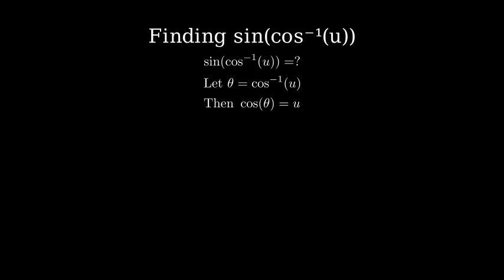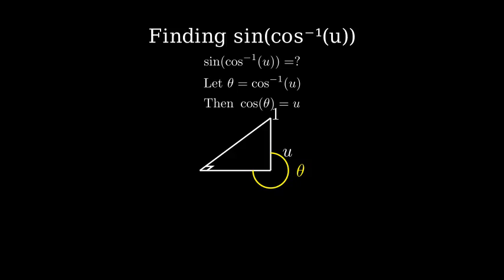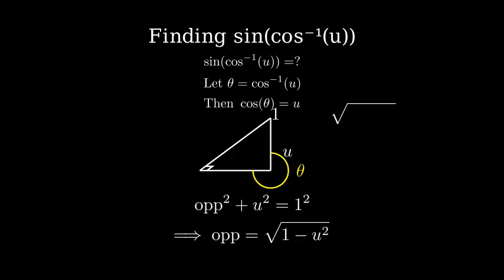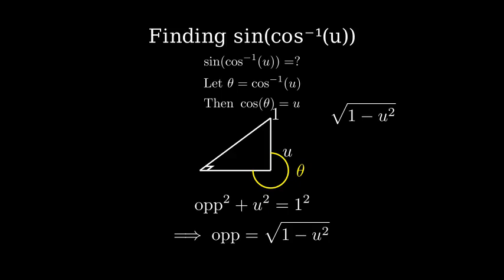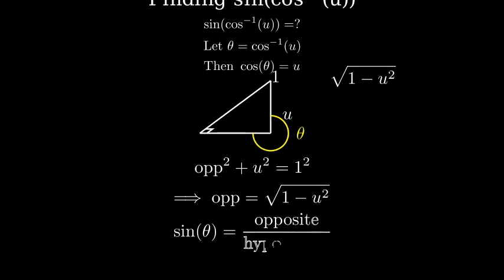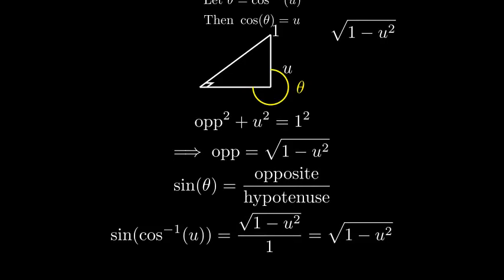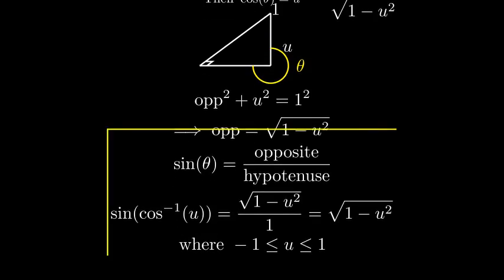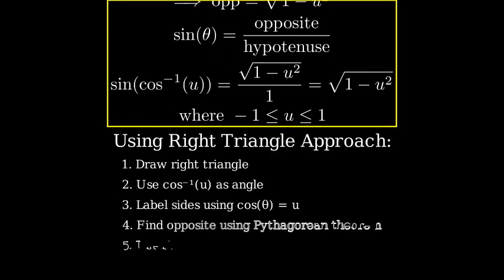sin(cos^-1(u))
Step 1: Let θ = cos^(-1)(u). This means that:

cos(θ) = u

Step 2: We want to find sin(θ). Use the Pythagorean identity:

sin²(θ) + cos²(θ) = 1

Step 3: Substitute cos(θ) = u into the identity:

sin²(θ) + u² = 1

Step 4: Solve for sin²(θ):

sin²(θ) = 1 - u²

Step 5: Take the square root of both sides:

sin(θ) = ±√(1 - u²)

Step 6: Since \( \cos^{-1}(u) \) (the inverse cosine) gives an angle θ in the range [0, π], where sine is non-negative, we take the positive root:

sin(θ) = √(1 - u²)

Thus, the exact value of \( \sin(\cos^{-1}(u)) \) is:

sin(cos^(-1)(u)) = √(1 - u²)